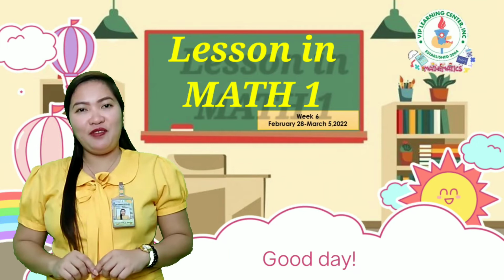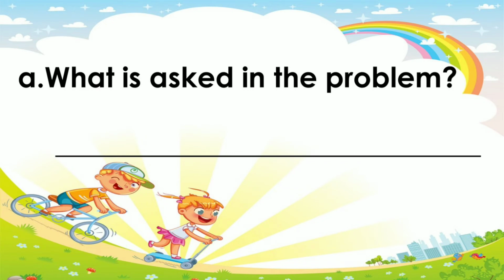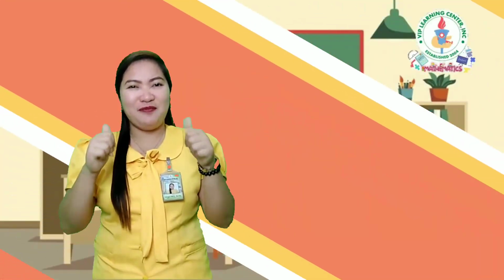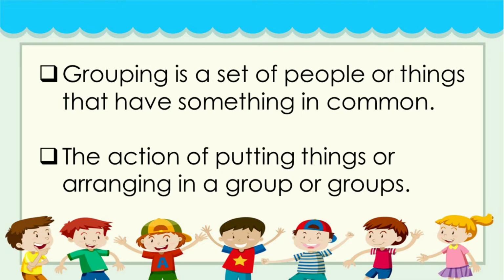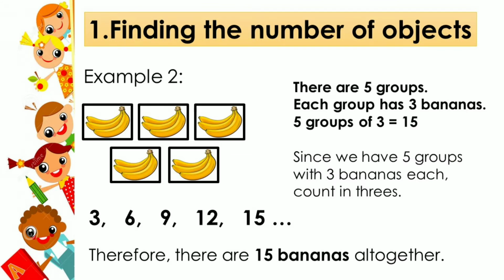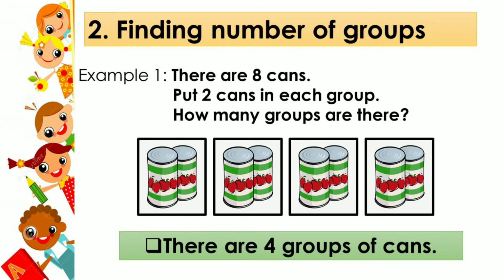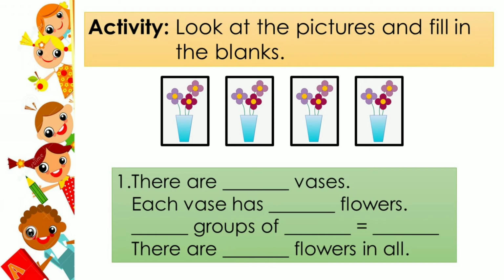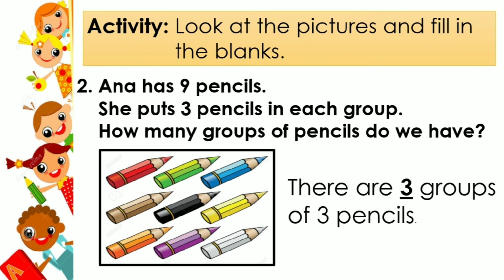Grouping - Math 1